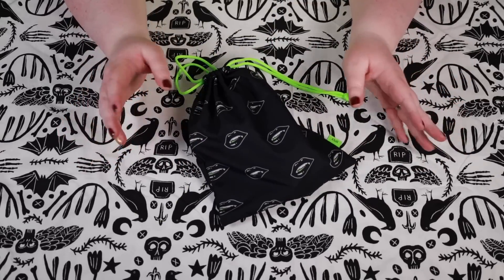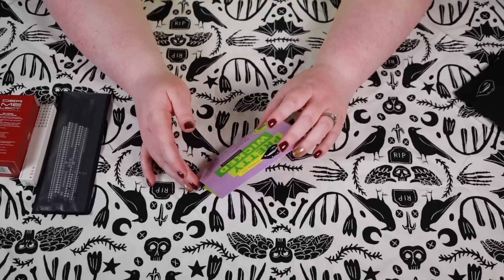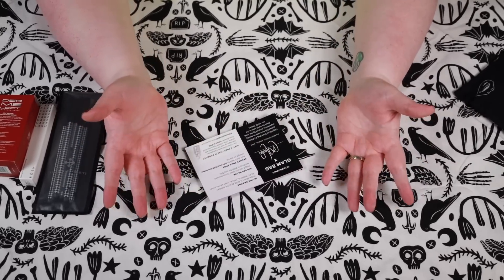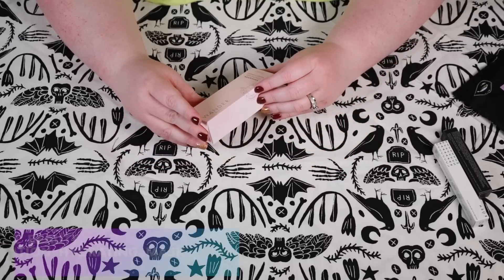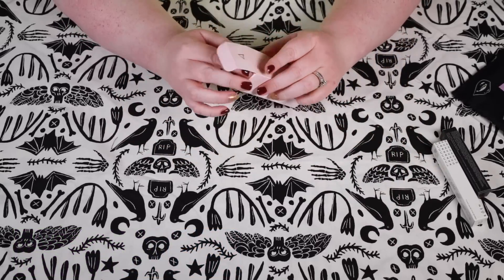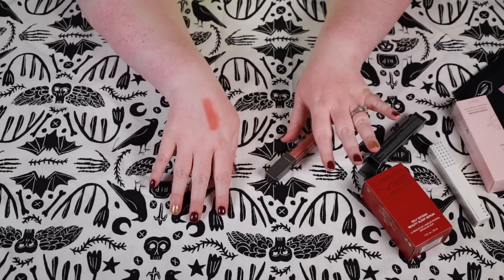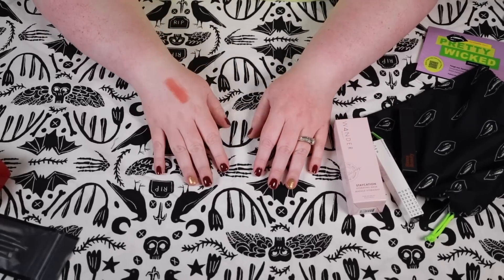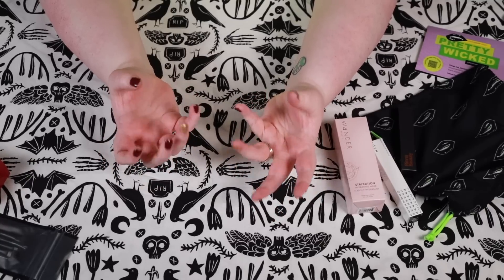IT KEEPS GETTING WORSE | IPSY GLAM BAG PLUS | OCTOBER 2021 | UNBOXING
Oh, hi, pumpkins! In today's video, I unbox the @ipsy GLAM BAG PLUS OCTOBER 2021!  Sorry about everything! Enjoy!

➢ LETHAL IS DEAD | LETHAL COSMETICS X THERESA IS DEAD
Palette is sold out, but you can still get the liners